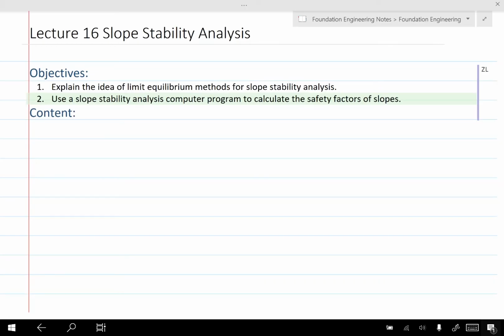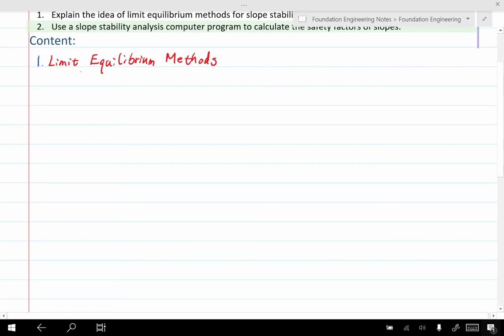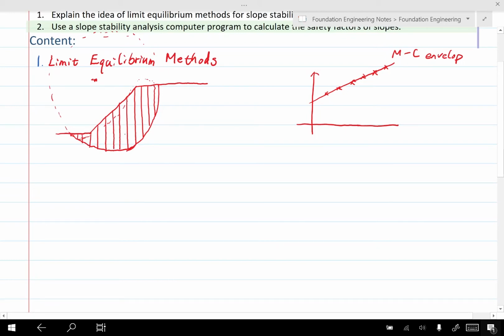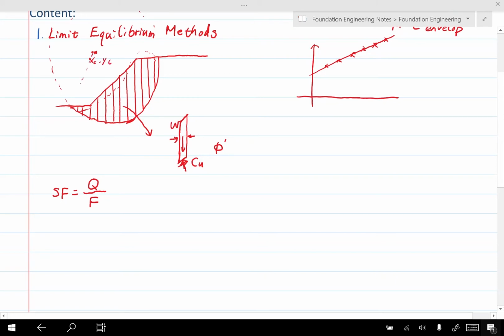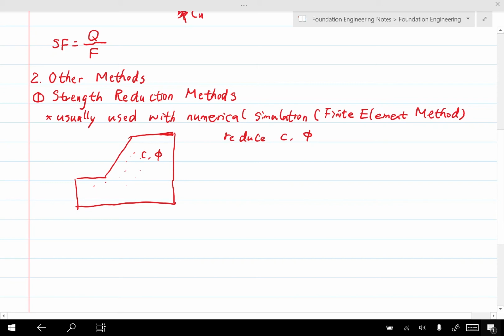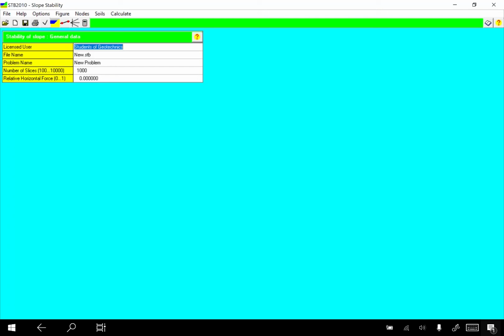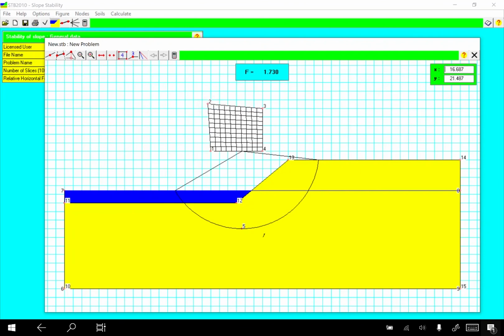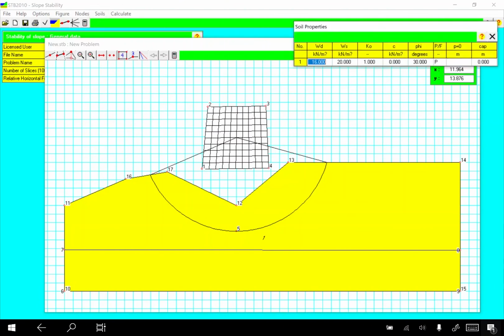Lecture 16 Slope Stability Analysis: Simple Theories and Hands-on Practice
Foundation Engineering Lecture Theories from Dr. Zhen (Leo) Liu at the University of Virginia.